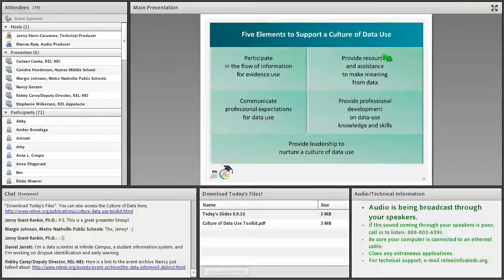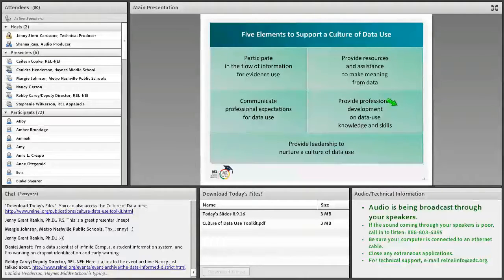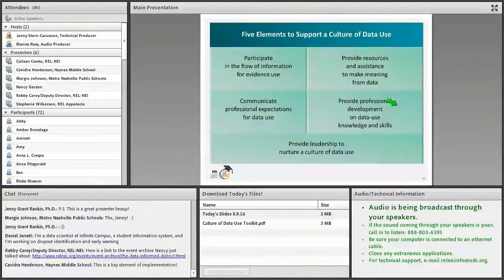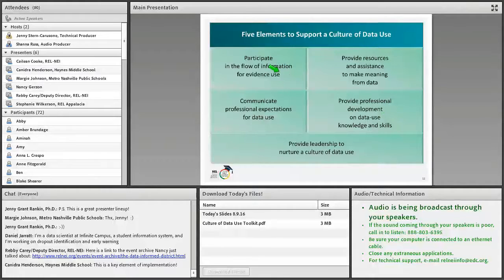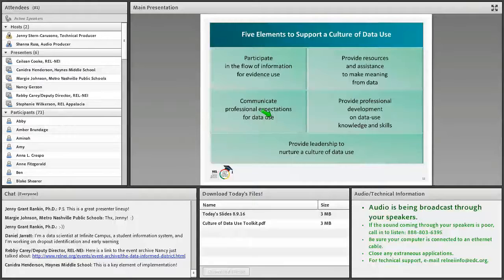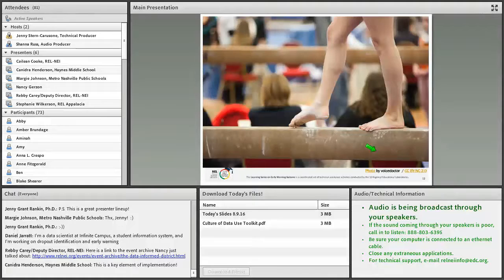Culture of Data Use for EWS Excerpt 2: Five Elements in a Data-Using Culture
REL Northeast & Islands researcher Nancy Gerzon introduces five elements identified in research that are essential for establishing a culture of data use in schools. The framework is designed to support leaders in making strategic decisions that foster a data-using culture. All five elements are equally important; Gerzon emphasizes not privileging one over another.

This clip is part of the REL Northeast & Islands webinar, "Developing a Culture of Data Use to Maximize the Use of an Early Warning System." View the full webinar